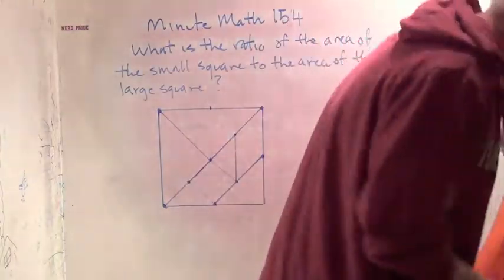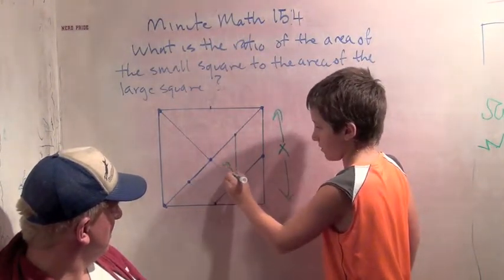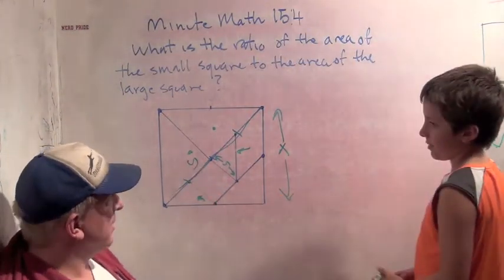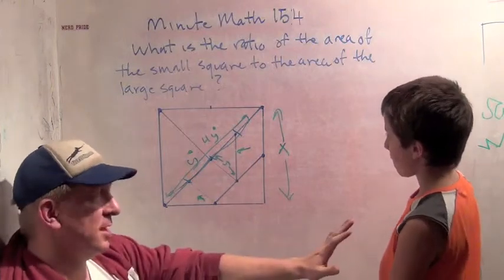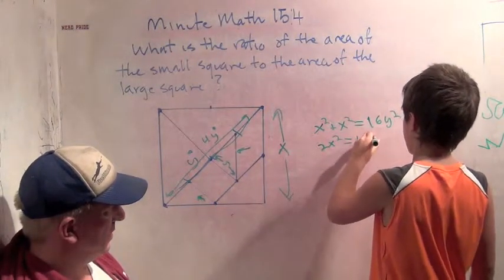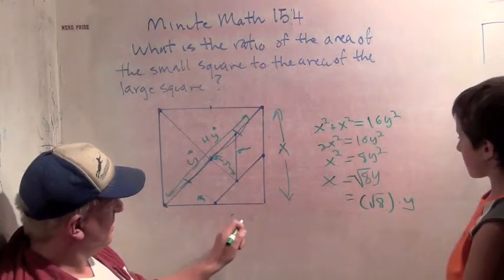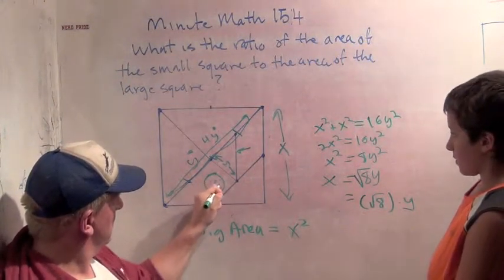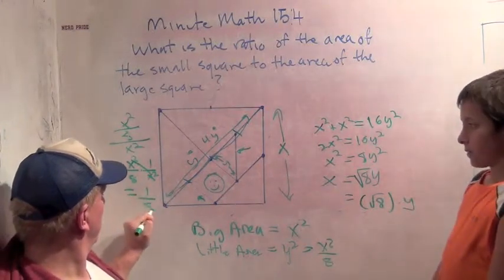MinuteMath154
Fun geometry problem from an old AMC8 that gave my son a little trouble today.